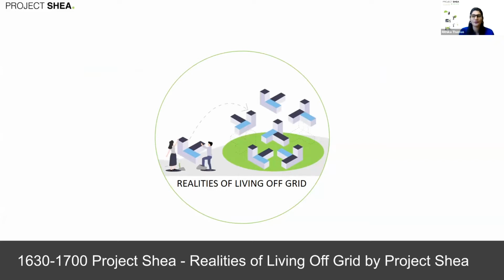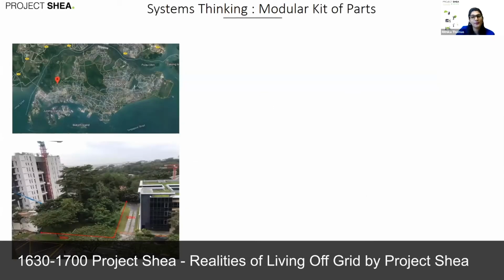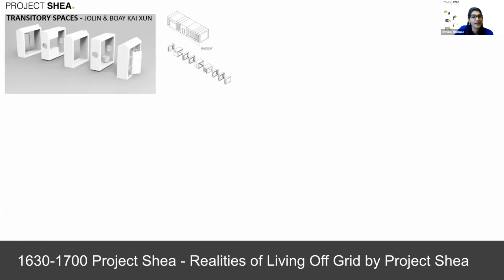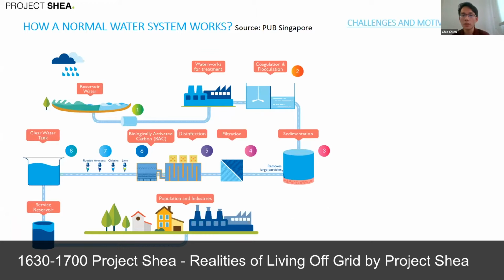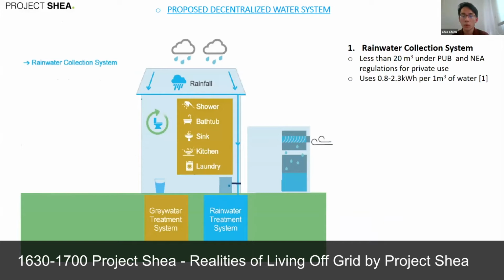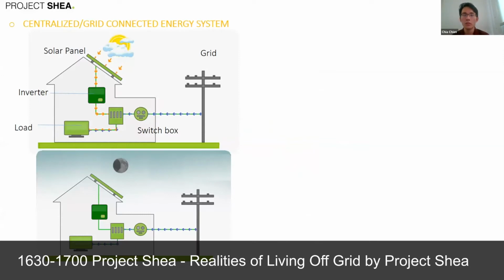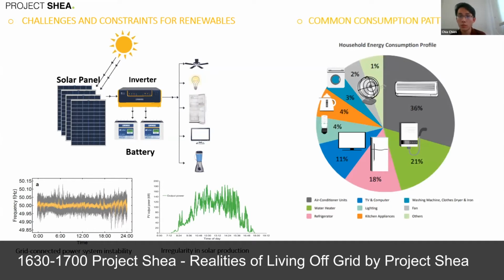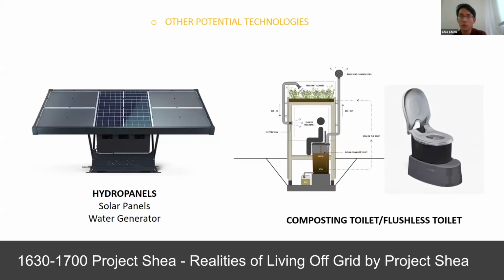VOH 01-05 Project Shea - Realities of Living Off Grid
We will be sharing our project’s journey, on how we realized our hypothesis of reducing footprint and consumption patterns to sourcing technology solutions in the domain of water, energy and shelter to make our vision come true!